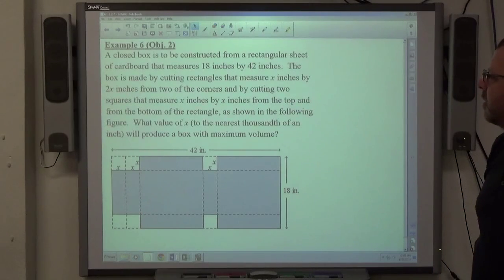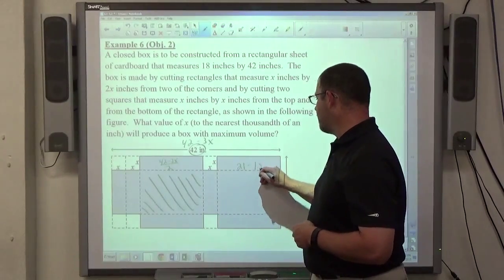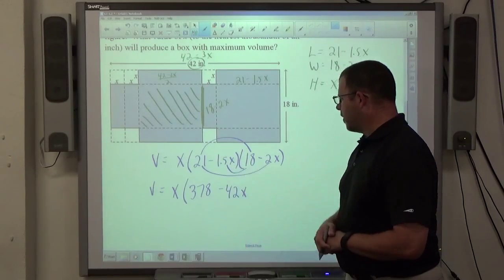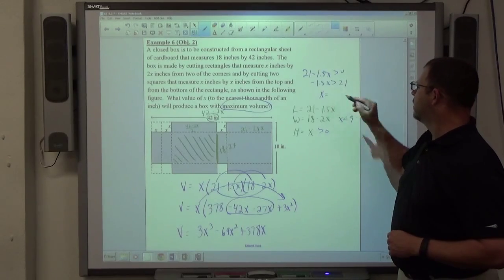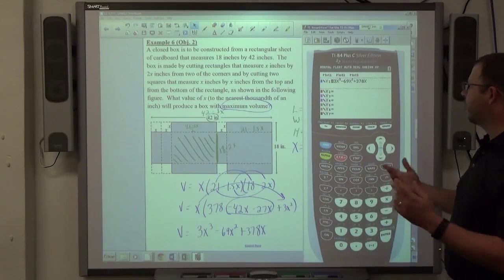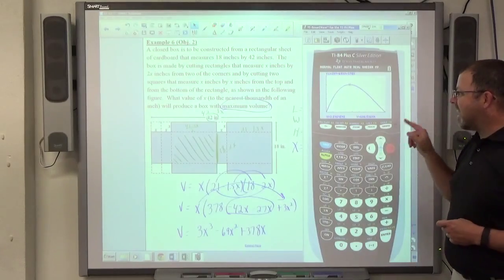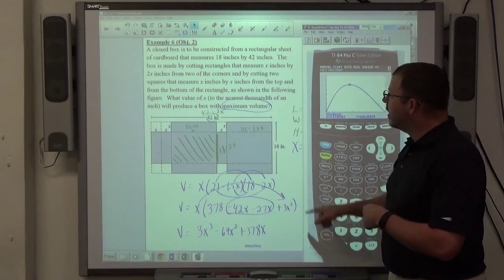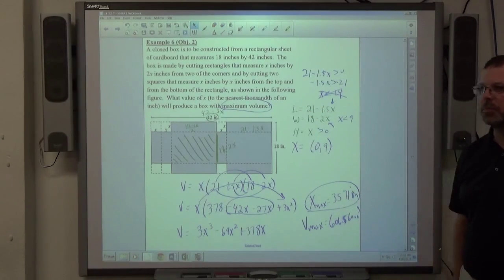Geo Trig 3.2 Example 6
Find the value of x that maximizes volume when a box is constructed from a piece of cardboard.